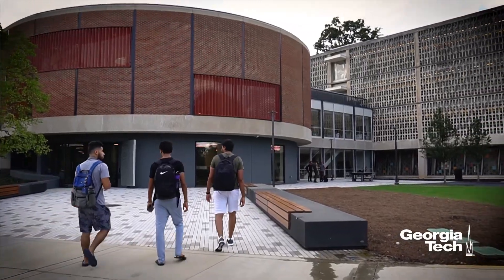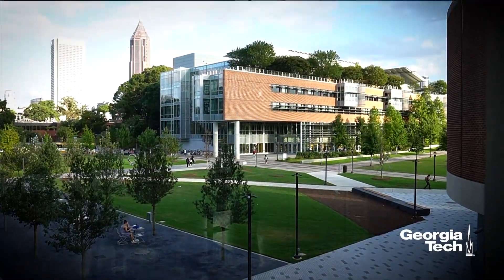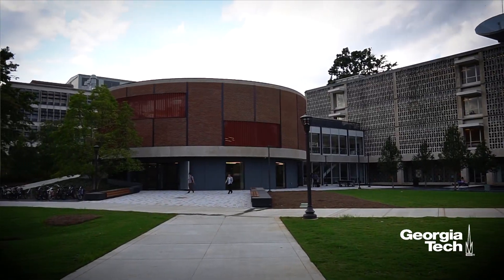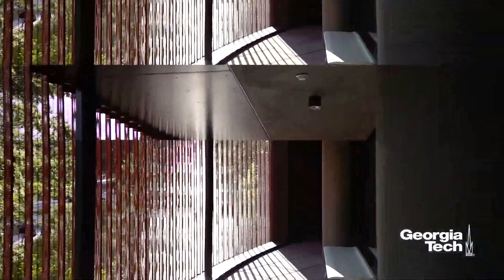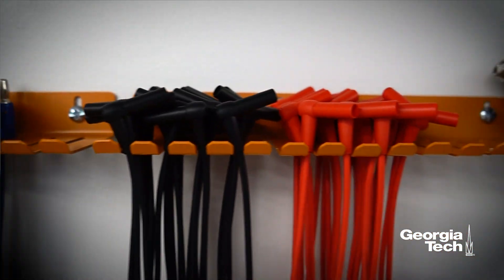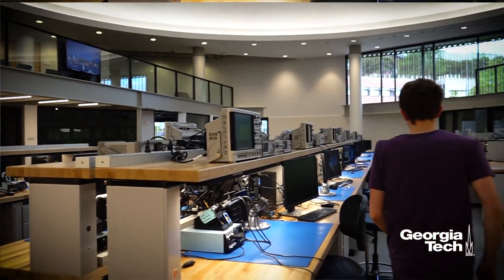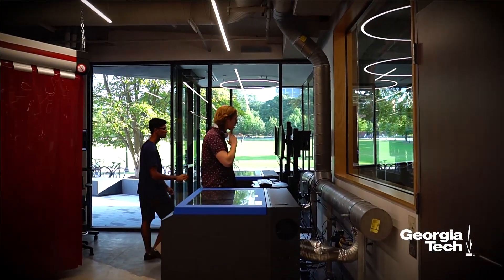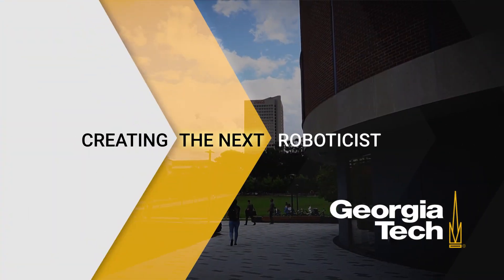The Van Leer Interdisciplinary Design Commons is the newest makerspace on Georgia Tech's campus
Located in the heart of Georgia Tech's campus, the Van Leer Interdisciplinary Design Commons was converted from an auditorium to the largest electronics-oriented makerspace in the United States.